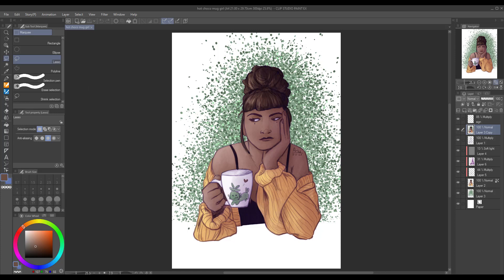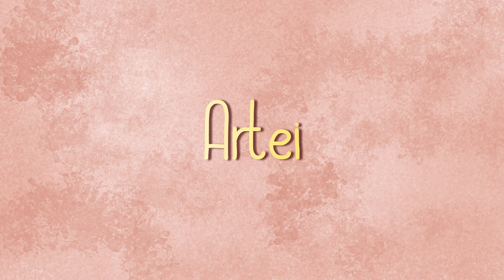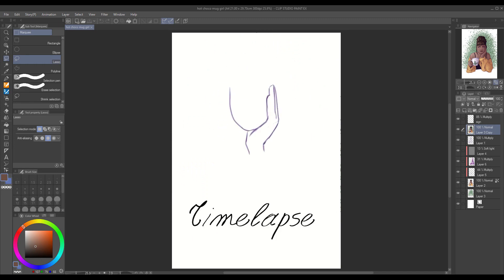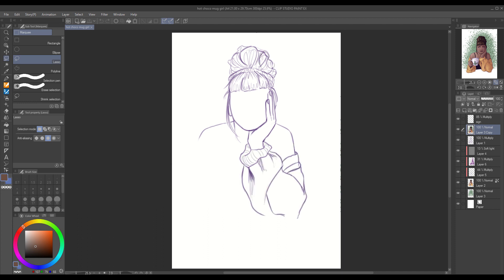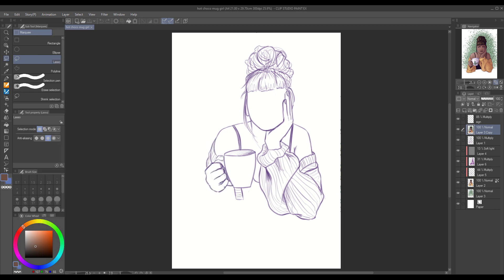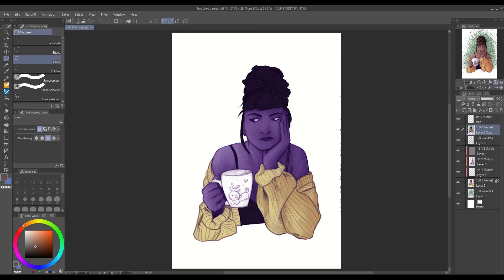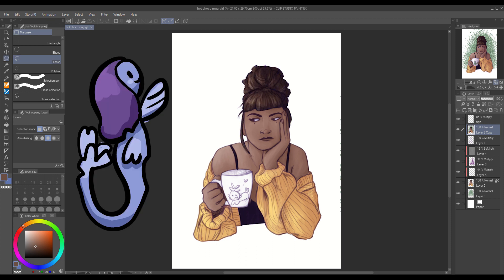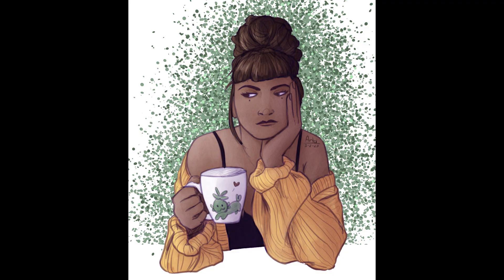Life Update 🌻 Digital art timelapse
~Stay In Touch:
Nighters on Webtoon (my comic! :D)
Etsy Store